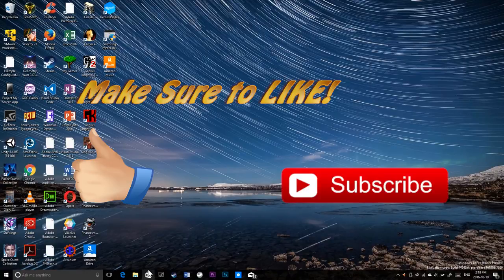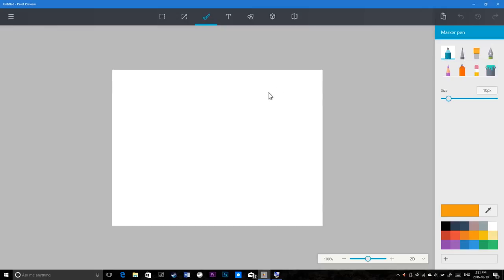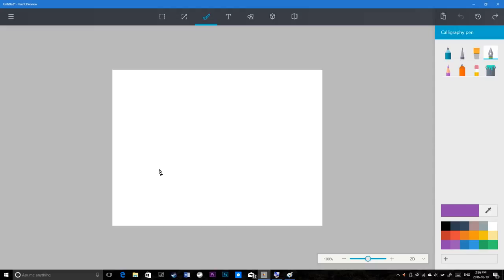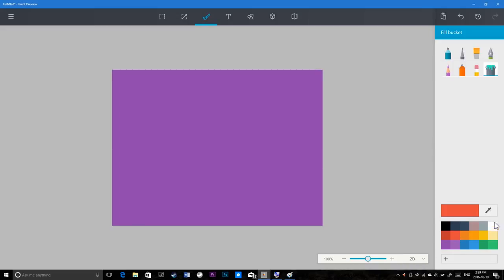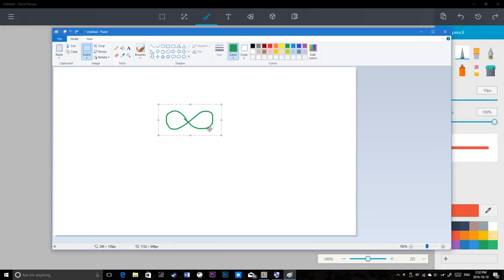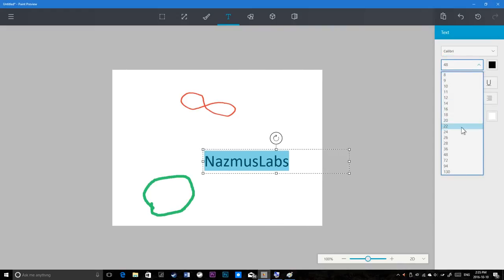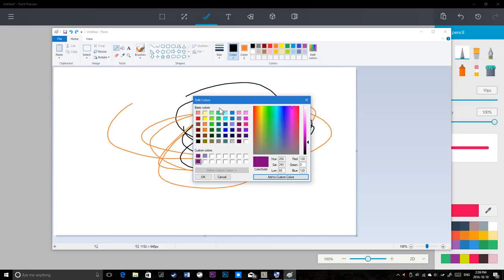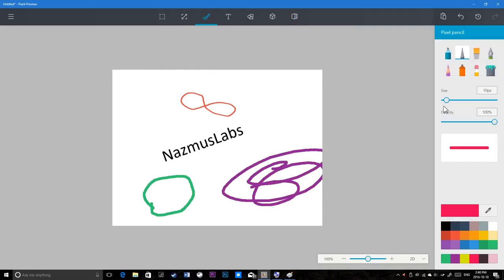The New Microsoft Paint Will Blow You Away